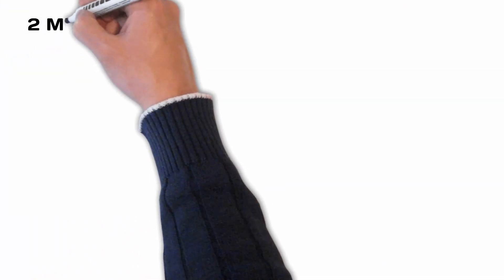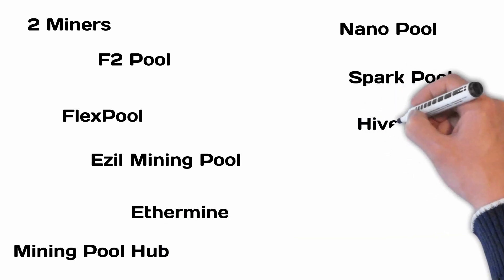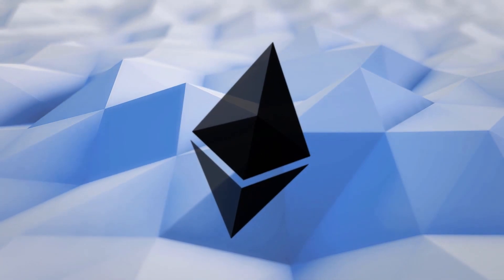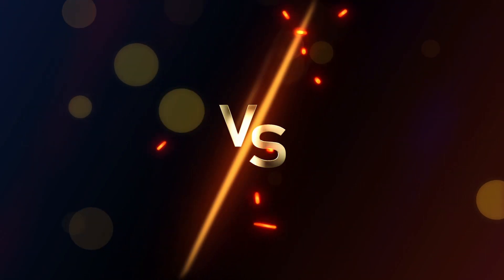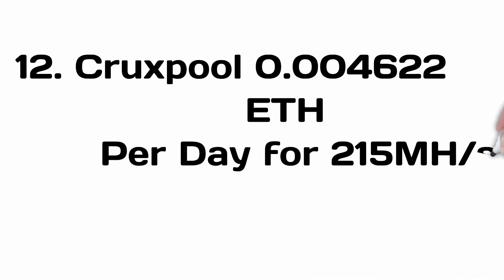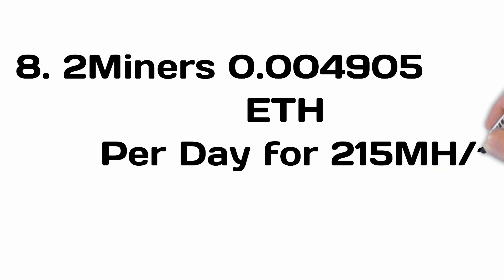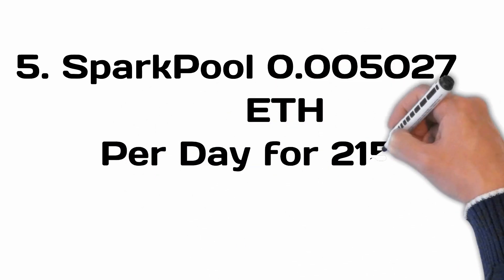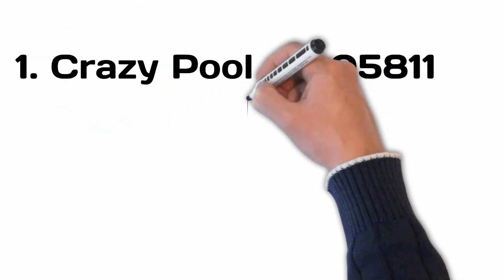Mining Pool Mistakes That leak Money | 12 Mining Pools Compared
In todays video we are looking at 12 mining pools I compared and I found the ones that pay you the most for pointing your graphics cards to their pools to solve the blocks
This includes some of the top mining pools for Ethereum at the moment
I will make this a regular video and keep you up to date
Here is the list in no particular order of the 12 Ethereum mining pools I compared and the results were astonishing.
2miners ,F2pool, Flexpool, Ezil mining pool, Ethermine, Nanopool,
Sparkpool, Mining pool hub, Hiveon, Crazy pool, Cruxpool, Zet

0:00 12 Mining Pools Compared
2:28 Cruxpool
2:37 Hiveon
2:43 Nanopool
2:50 F2 pool
2:57 2Miners
3:03 Zet
3:10 Miningpoolhub
3:19 Sparkpool
3:26 Ezil
3:33 Ethermine
3:40 Flexpool
3.48 Crazy Pool

6 Pack 6 Pin 4 Pin Gold USB 3.0 8 Solid Capacitors 6 LED Riser 010 010S VER010-X